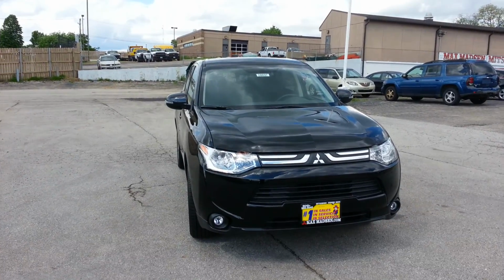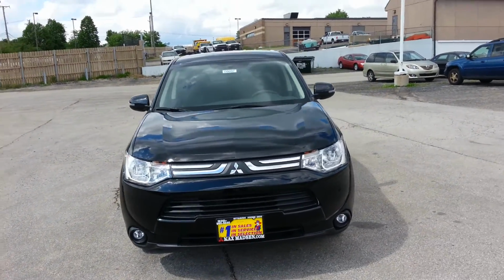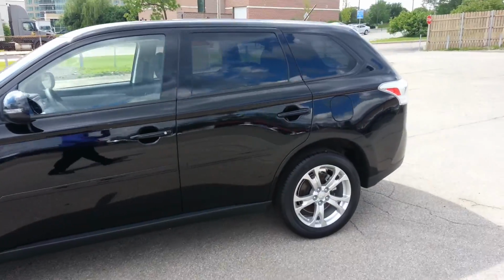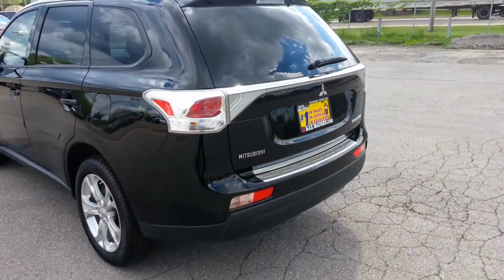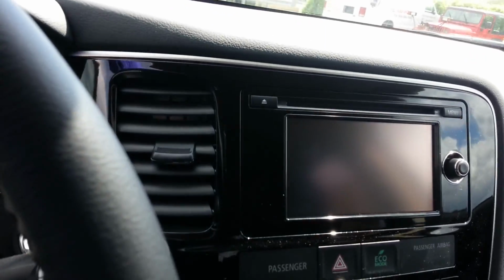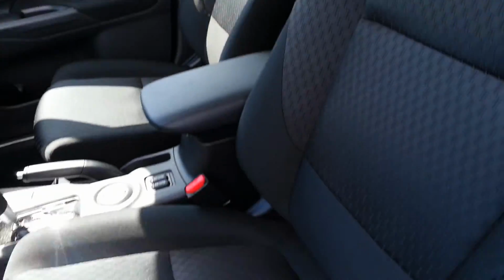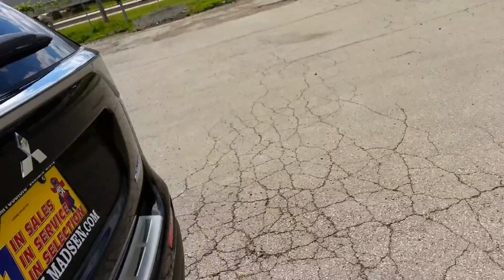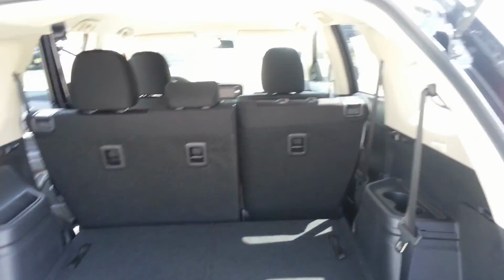2014 Mitsubishi Outlander SE New